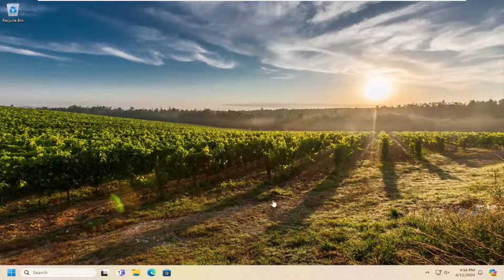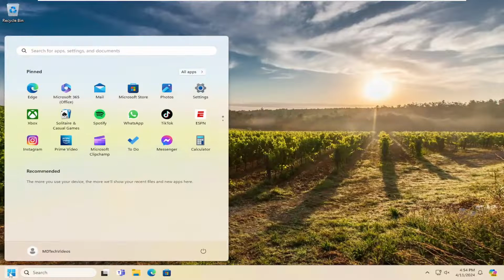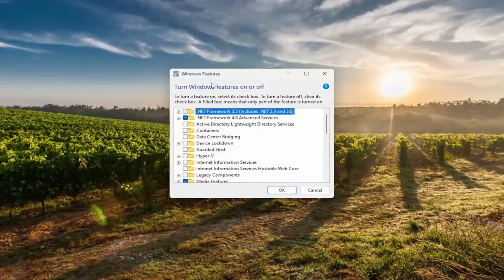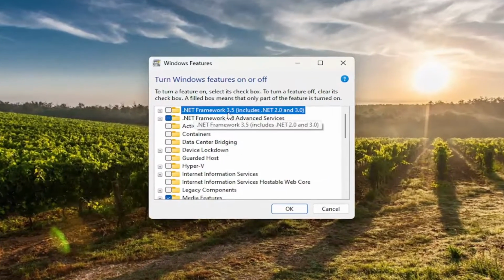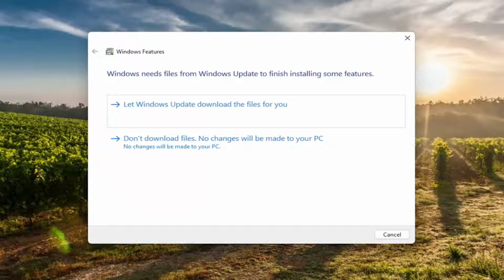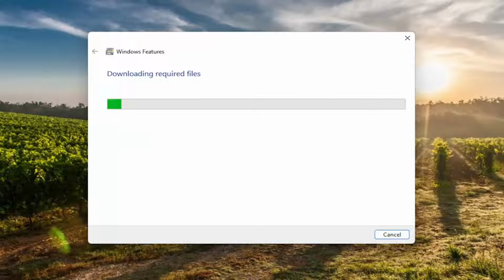Fix 0x800f0950 .NET Framework 3.5 Installation Error in Windows 11 [Solution]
If you want to install old apps on Windows 11, you need to install .NET Framework v3.5 first. But during the installation process, you might encounter the 0x800F0950 error.

If this error is causing you issues, here are all the solutions to fix .NET Framework 3.5 installation error 0x800F0950 on Windows 11.

Issues addressed in this tutorial:
fix 0x800f0950 .NET framework 3.5 installation error
how to fix error 0x800f0950 .NET framework 3.5 installation
.NET framework 3.5 installation failed with/ error code 0x800f0954
.NET framework 3.5 installation error

The error code 0x800F0950 appears on Windows 10 and Windows 11 when trying to install the .NET 3.5 Framework using the conventional installer or when trying to launch a game or app that requires this dependency. The error message accompanying the error code is ‘The following feature couldn’t be installed’.

Here is a guide on how to fix error code 0x800F0950 when trying to install .NET Framework on Windows 11/10 PC. A lot of Windows users have reported being encountering this error code when installing .NET Framework 3.5 or trying to run an app that needs this dependency. When triggered, this error prompts the following message followed by the error code 0x800F0950:

The following feature couldn’t be installed:
.NET Framework 3.5 (includes .NET 2.0 and 3.0)
The changes couldn’t be completed. Please reboot your computer and try again.